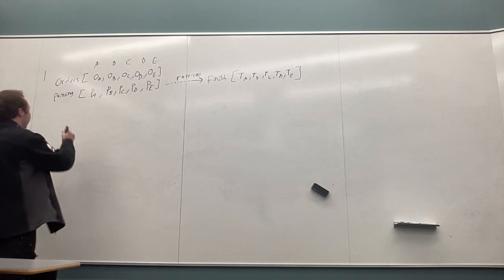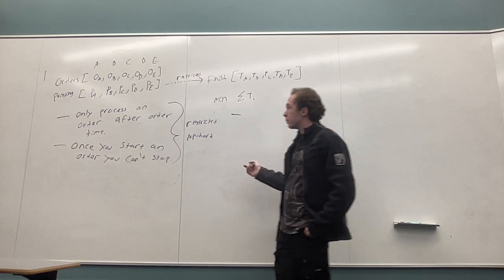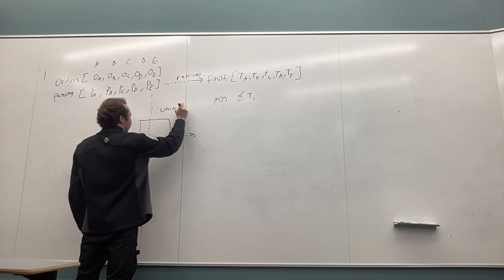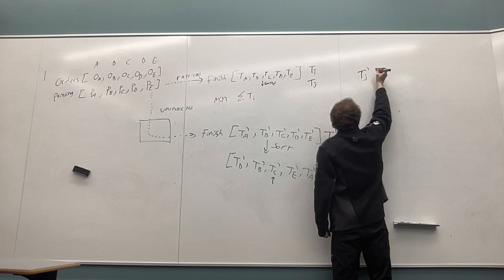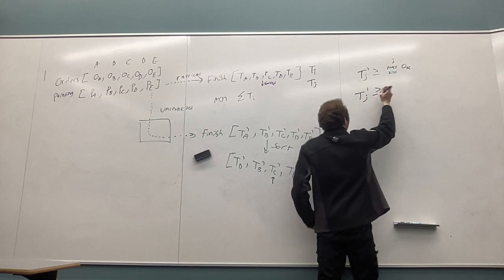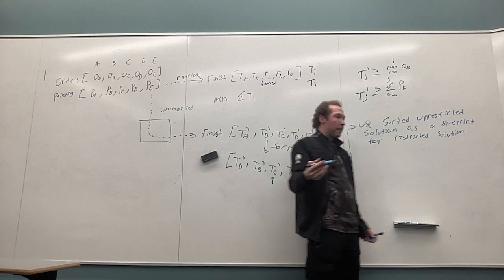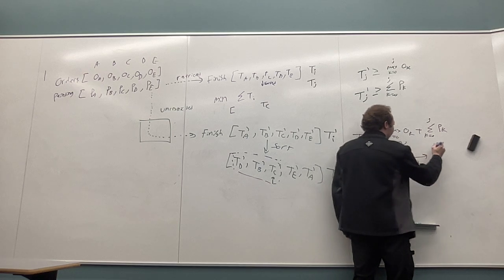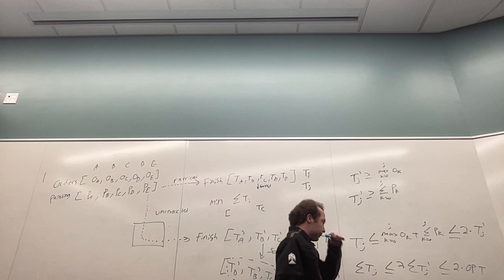Recitation 9 Question 3